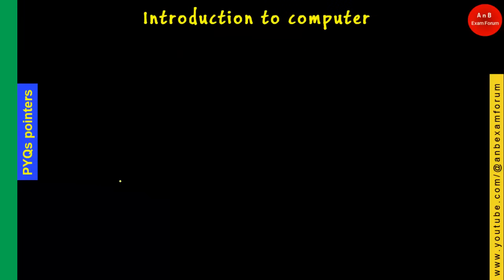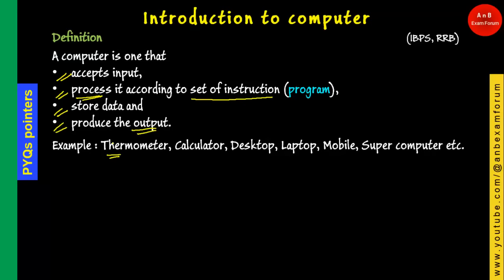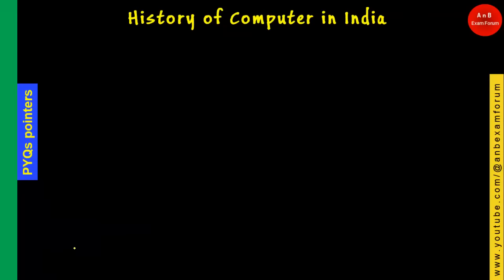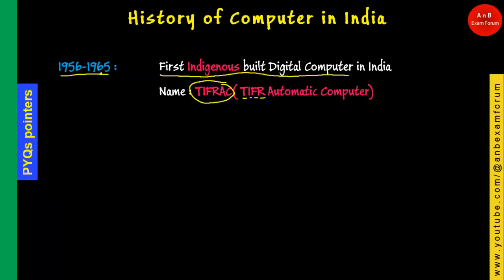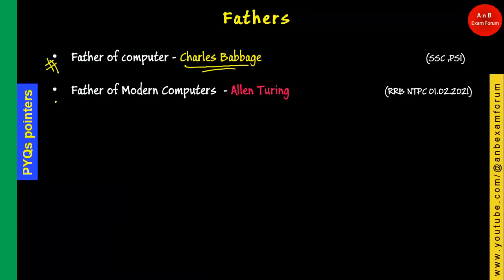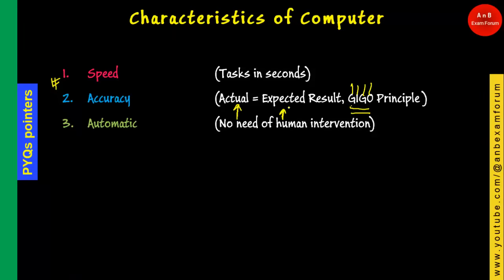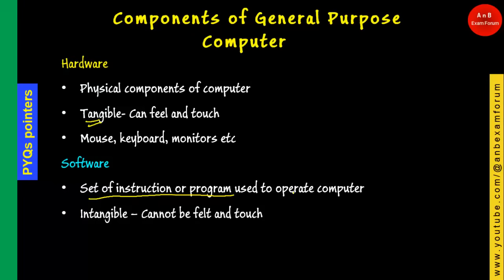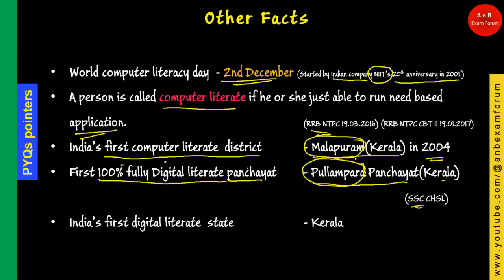SSC CGL 2025 - Computer Knowledge /Proficiency for SSC CGL - Introduction to computer